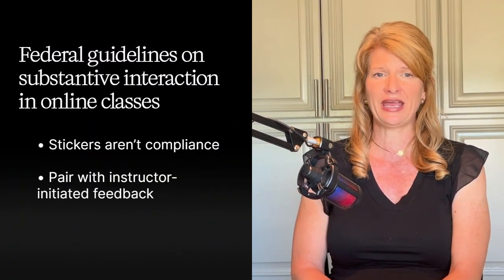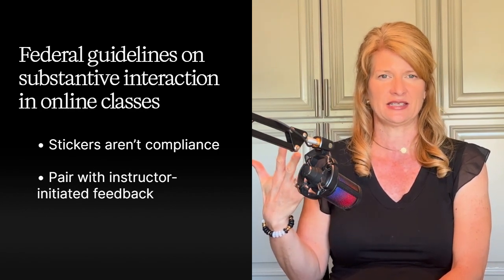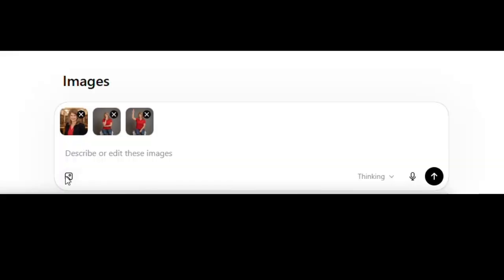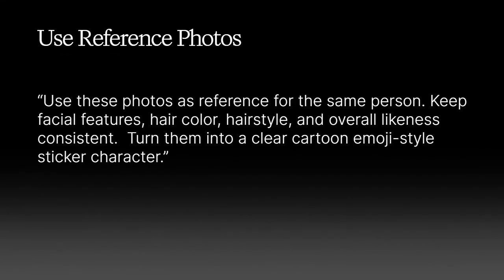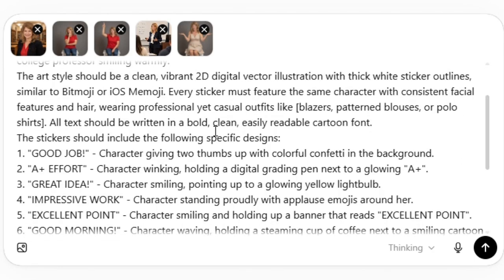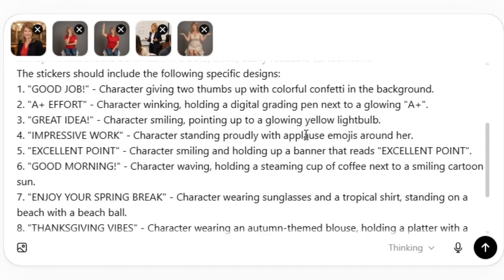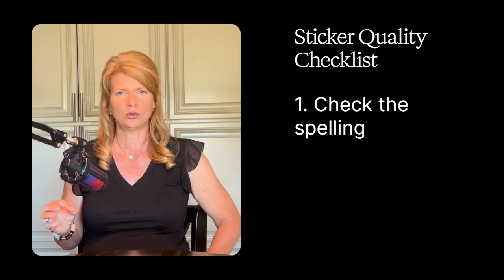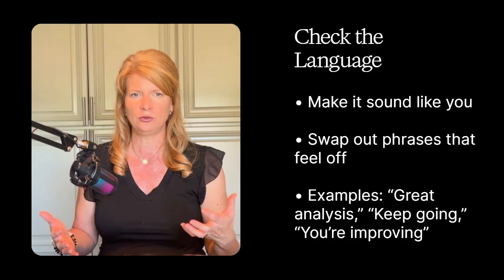Create Custom AI Student Feedback Stickers in Seconds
In this video, I show professors how to use free AI tools to create custom emoji-style feedback stickers that look like you. This video is about more than cute stickers. It is about student engagement in an online class, instructor presence, meaningful feedback, and using AI in education to make online learning feel more human.
These stickers can be used in online classes, Canvas announcements, discussion replies, assignment feedback, lecture slides, and even face-to-face classroom activities. When used well, feedback stickers can support encouragement, connection, and motivation. But let’s be clear, because apparently we still have to say these things out loud: a sticker does not replace real feedback. The sticker gets attention. The comment does the teaching.

Copy and customize the prompt below to create your own instructor feedback stickers:

Use the uploaded reference photos to create a cartoon emoji-style version of the same person. Keep the facial features, hair color, hairstyle, face shape, and overall likeness consistent across all 9 stickers. Create a 3x3 grid sheet of 9 distinct, die-cut cartoon emoji-style stickers featuring this person as a college professor smiling warmly.
The art style should be a clean, vibrant 2D digital vector illustration with thick white sticker outlines, similar to Bitmoji or iOS Memoji. Every sticker must feature the same character with consistent facial features and hair, wearing professional yet casual outfits like [blazers, patterned blouses, or polo shirts]. All text should be written in a bold, clean, easily readable cartoon font.
The stickers should include the following specific designs:
1. "GOOD JOB!" - Character giving two thumbs up with colorful confetti in the background.
2. "A+ EFFORT" - Character winking, holding a digital grading pen next to a glowing "A+".
3. "GREAT IDEA!" - Character smiling, pointing up to a glowing yellow lightbulb.
4. "IMPRESSIVE WORK" - Character standing proudly with applause emojis around her.
5. "EXCELLENT POINT" - Character smiling and holding up a banner that reads "EXCELLENT POINT".
6. "GOOD MORNING!" - Character waving, holding a steaming cup of coffee next to a smiling cartoon sun.
7. "ENJOY YOUR SPRING BREAK" - Character wearing sunglasses and a tropical shirt, standing on a beach with a beach ball.
8. "THANKSGIVING VIBES" - Character wearing an autumn-themed blouse, holding a platter with a roasted turkey.
9. "BRILLIANT!" - Character looking excited, surrounded by sparkles and a large gold star.
Ensure the background behind the sticker sheet is a solid, neutral gray so each individual sticker stands out clearly. No negative, critical, or "poorly done" feedback stickers.

Chapters / Timestamps

0:00 Why Online Classes Can Feel Disconnected
1:07 Welcome to The AI Professor
1:18 Using AI to Add Personality to Your Teaching
1:38 Why This Is Really About Connection
2:24 Stickers Do Not Replace Real Feedback
2:46 What Research Says About Praise and Student Engagement
3:22 Feedback, Feedforward, and Helping Students Improve
4:27 Visual Recognition and Adult Learners
5:00 Regular and Substantive Interaction in Online Courses
6:03 How to Create AI Feedback Stickers
6:37 Why You Need Reference Photos
7:36 The AI Sticker Prompt
8:16 Sticker Ideas for College Classes
9:22 Three Things to Check Before Using AI Stickers
10:08 How to Use Stickers in Online and Face-to-Face Classes
10:42 What Not to Do With Feedback Stickers
11:18 Accessibility Reminder for Online Courses
11:37 Final Takeaway: Make Feedback More Human
12:13 Comment Your Sticker Idea
12:37 Subscribe for More Practical AI Teaching Tips